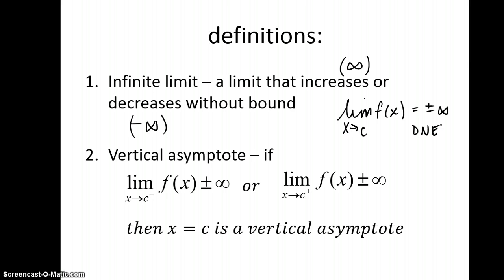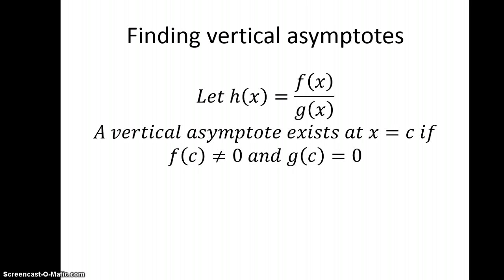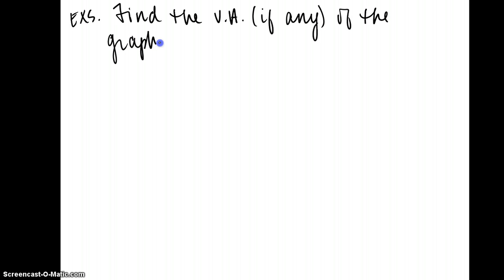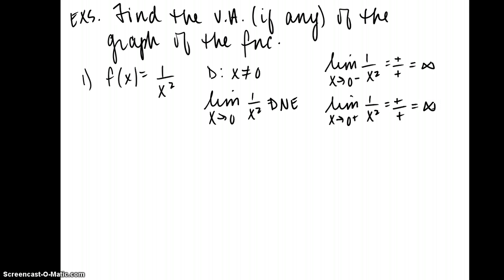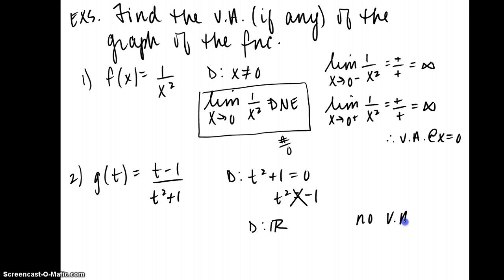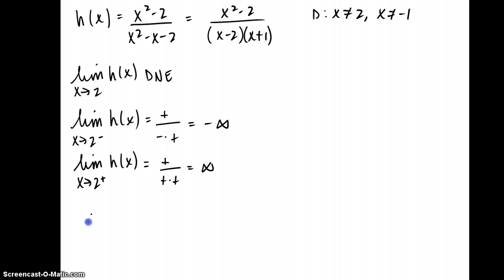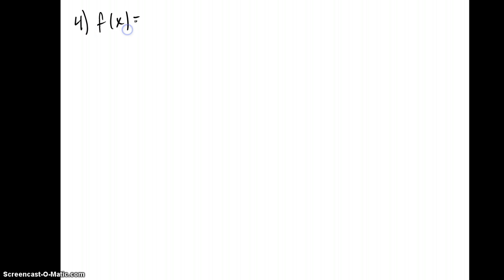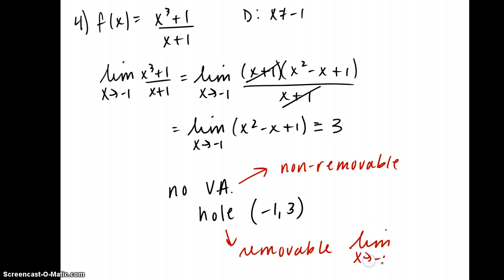1.5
Vertical asymptotes